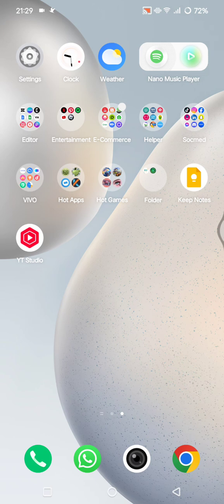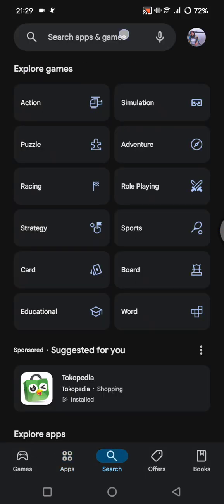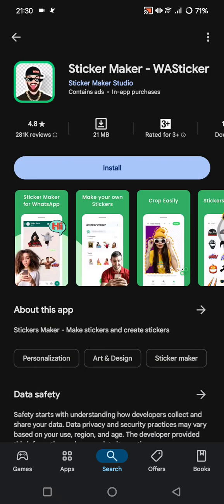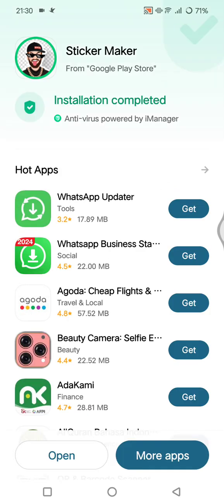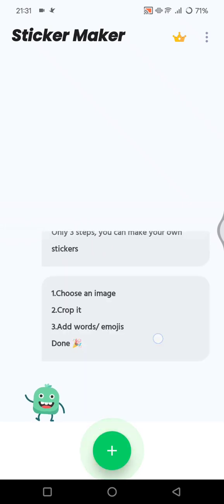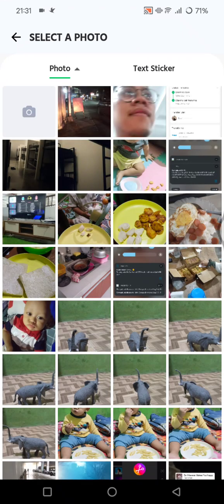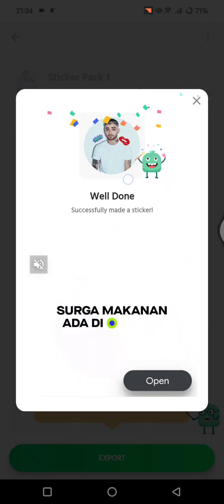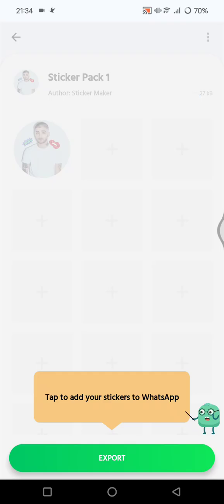How to Create Custom Stickers from Your Photos or Drawings on Android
Want to add a personal touch to your messages? Learn how to create custom stickers from your photos or drawings using your Android device